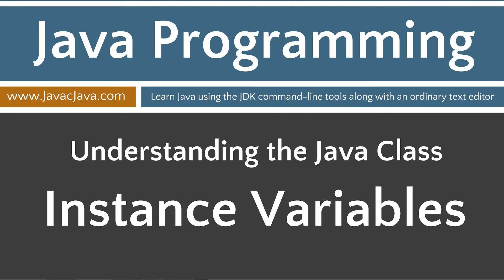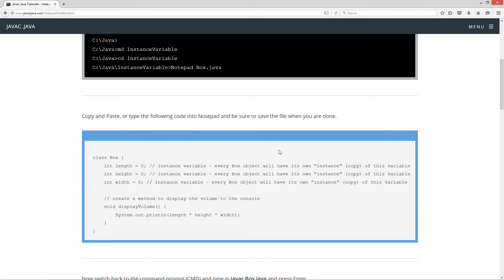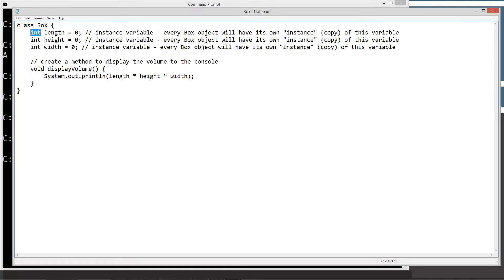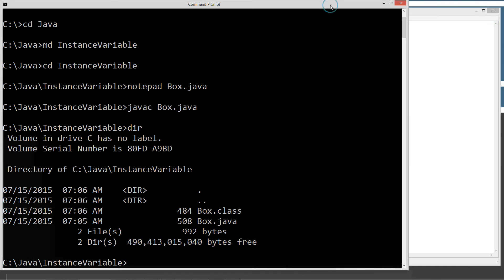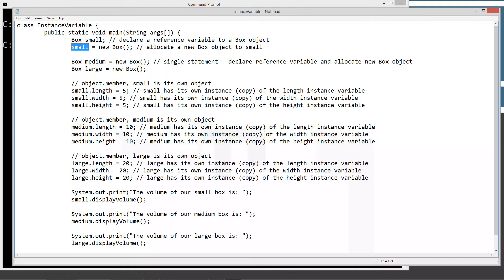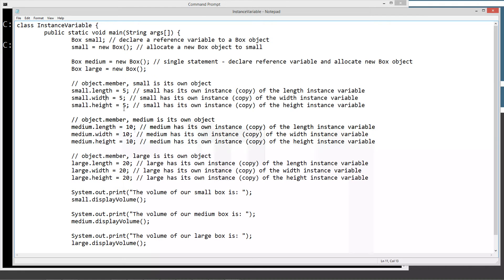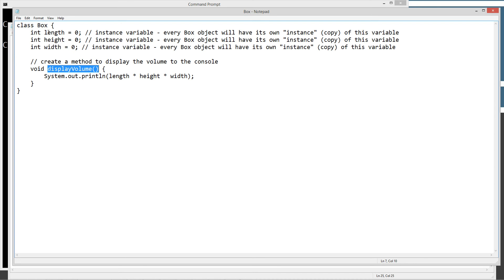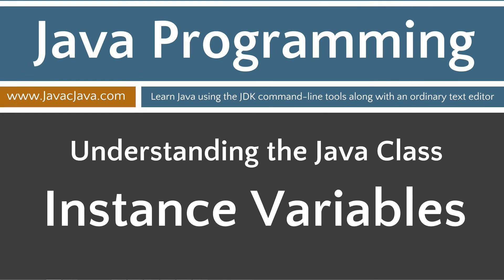Learn Java Programming - Instance Variables Tutorial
An instance variable is a variable declared in a class that has a separate copy (value) for each object created. This tutorial will expand on the Class Introduction tutorial by demonstrating how to create and use instance variables in our Box class. One thing that every Box has in common is dimensions. A Box has length, width, and height. We are going to declare variables that represent each of those values. These variables are defined as instance variables. Then we will create three types of boxes: small, medium, and large - these will represent three distinct objects and each one will have different dimensions. Finally, we will create a method in the Box class that will display the volume of each box object to the console.